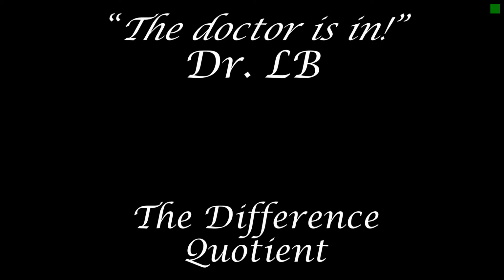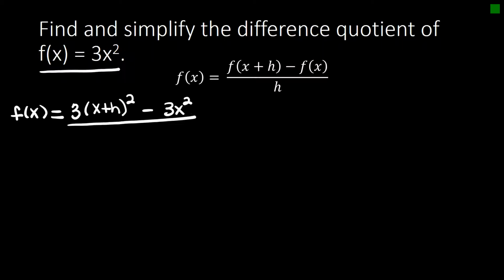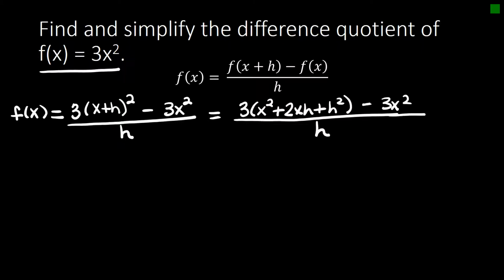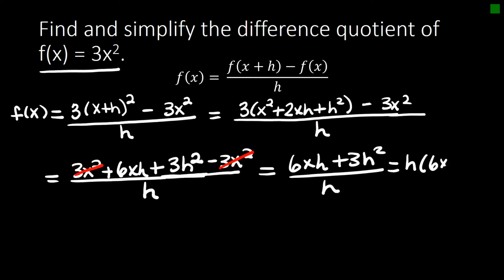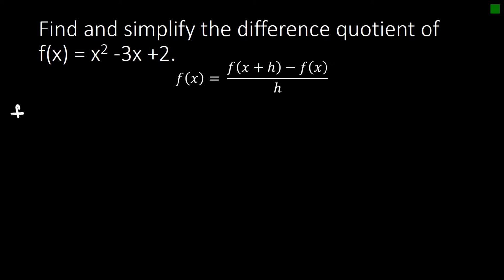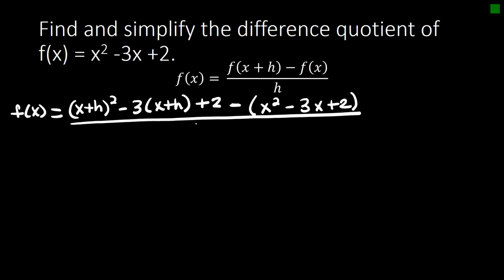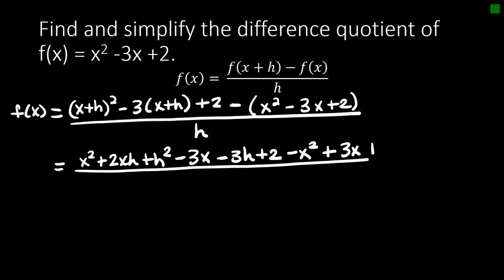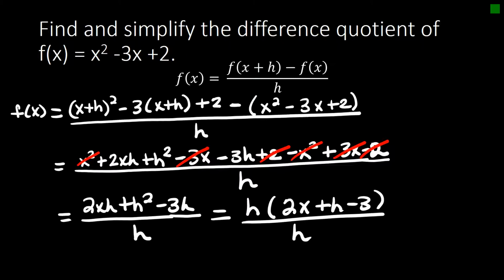The Difference Quotient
This video explains how to use the difference quotient.